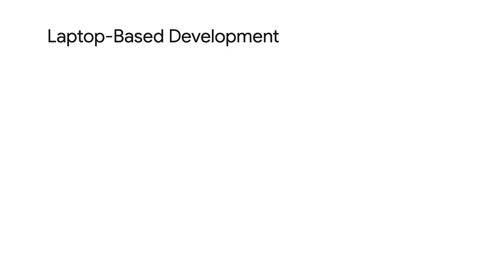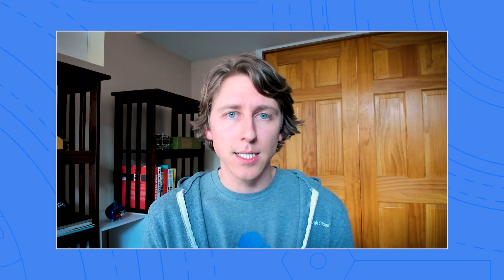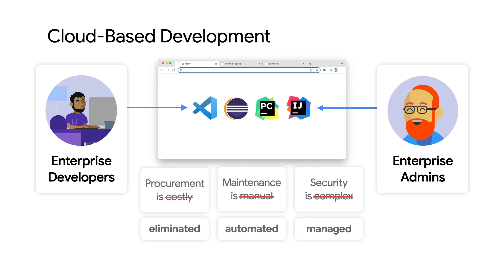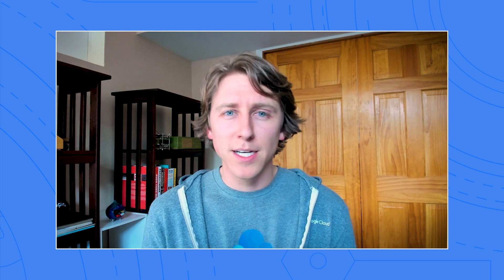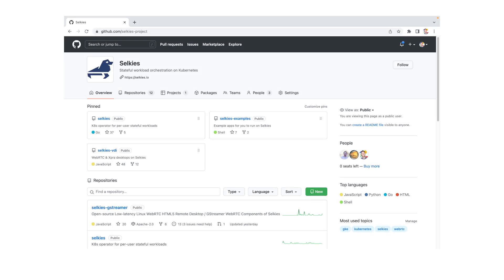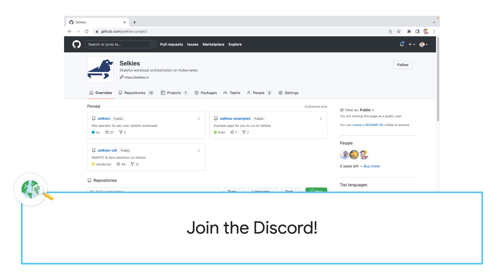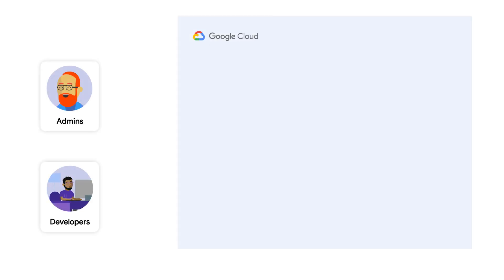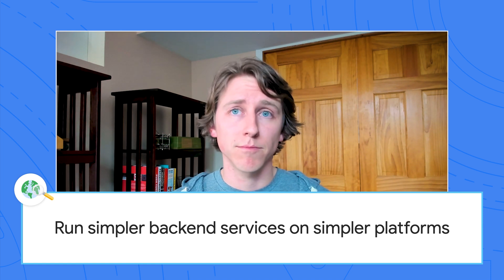Scaling up remote development with itopia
Welcome back to Architecting with Google Cloud! In this video, Developer Advocate at Google, Kaslin Fields, interviews Jan Van Bruggen from itopia and discusses how itopia is innovating in the work-from-home digital space for developers. Itopia Spaces is a cloud-based developer environment that allows users to spin up custom development workspaces in any browser within seconds. Watch to learn about powerful containerized spaces and increased security and productivity for organizations with itopia Spaces deployed from the Google Cloud Marketplace.

Chapters:
0:00 - Intro
0:34 - What is itopia?
1:11 - Getting started with itopia
2:49 - Laptop-based development
5:00 - Cloud-based development
5:56 - The “It works on my machine” problem
7:18 - What is Selkies?
8:05 - itopia Spaces high level architecture
11:00 - Advice for running a service like Cloud Run on top of GKE
13:22 - How can people learn more?
13:41 - Wrap up